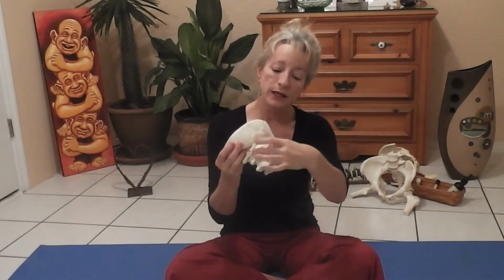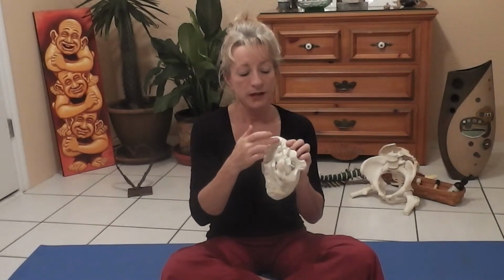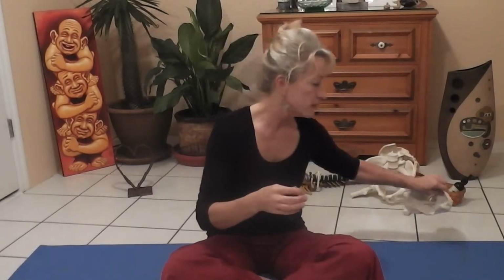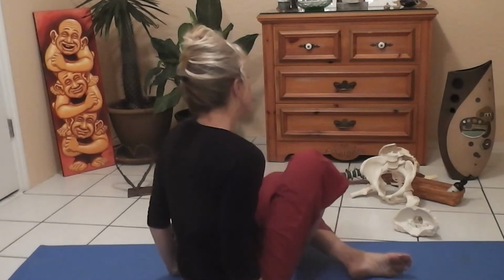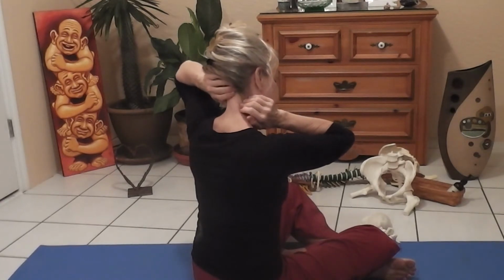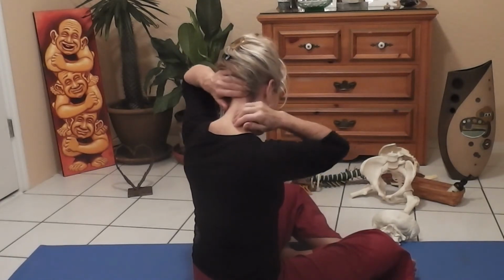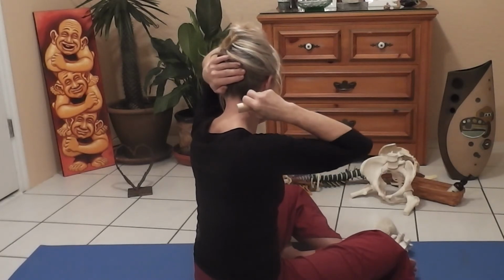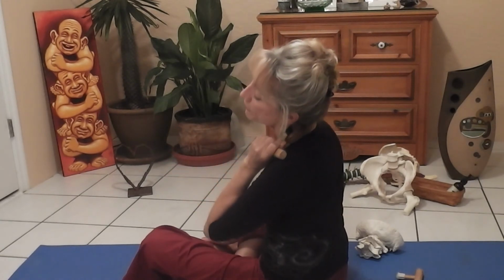Release Fascia of the Anterior and Posterior Neck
A beginner series of videos to be used as a resource guide to treat yourself naturally at home. Learn where painful trigger points are and how to release them. Learn to release tight, sore and painful fascia in the superficial muscles of the anterior and posterior neck region.